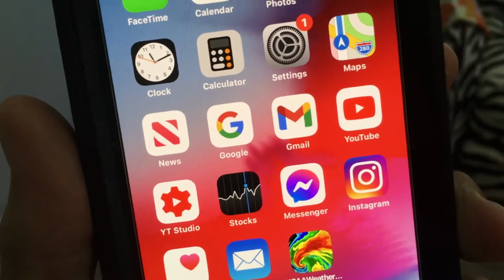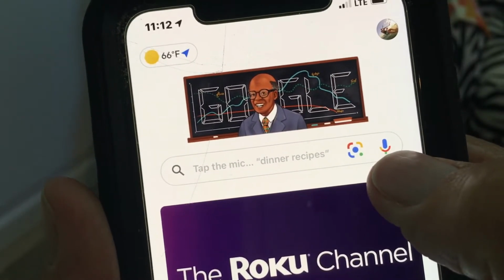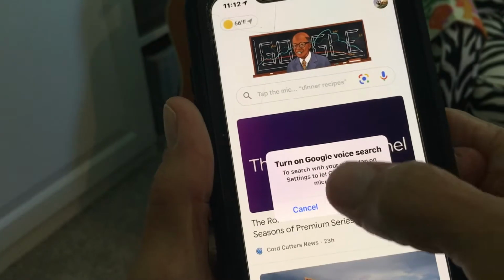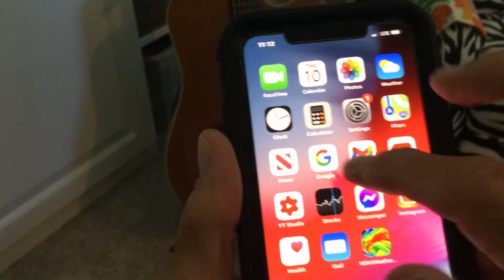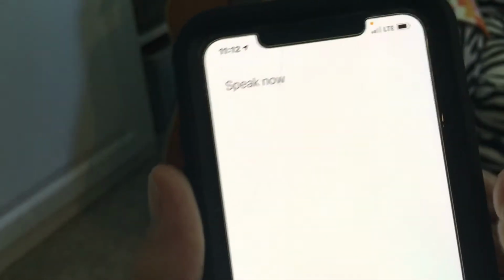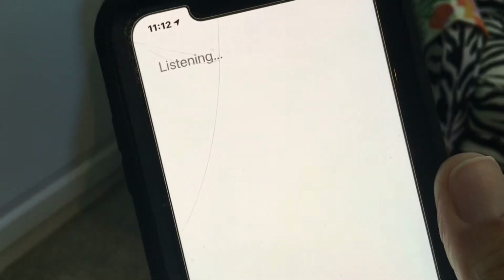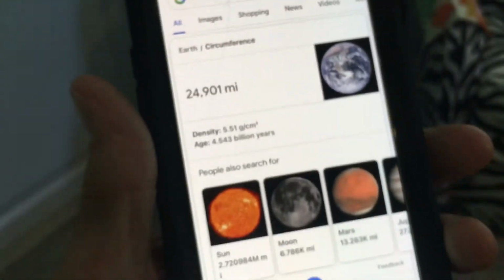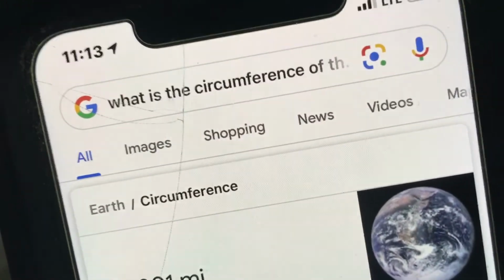How to use Google app voice search on iPhone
How to use Google voice search on iPhone. This is a cool new feature. Just hit the mic in the search field and ask google to do something  and Bam !